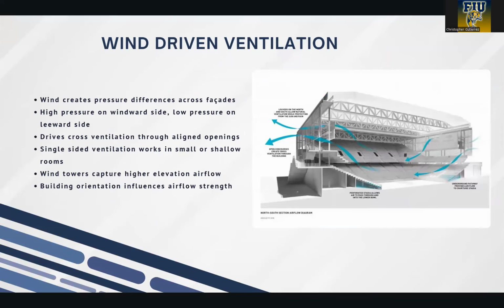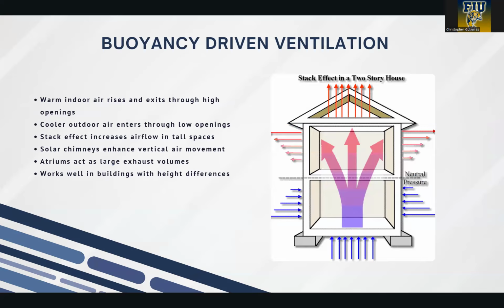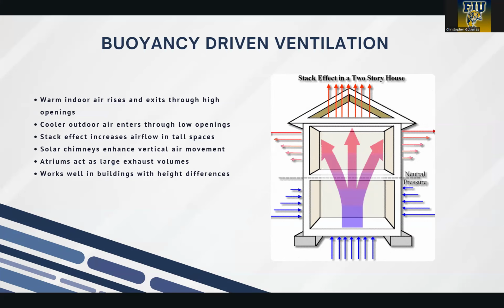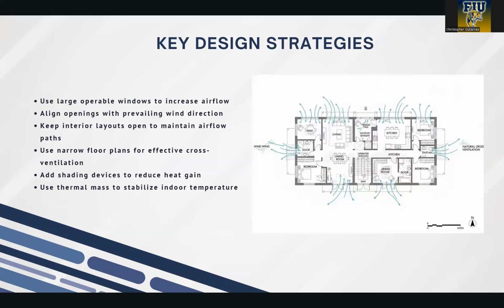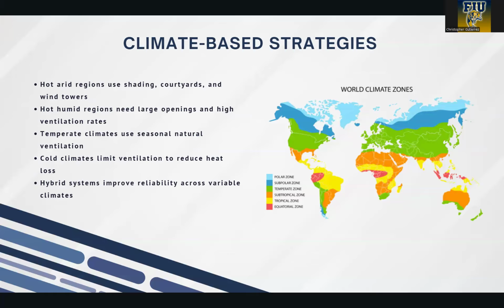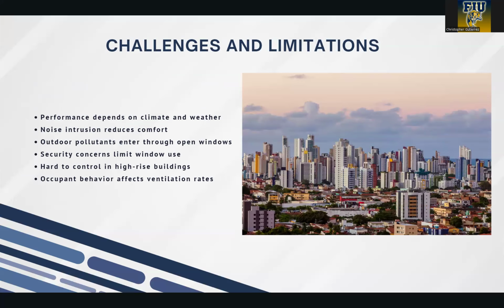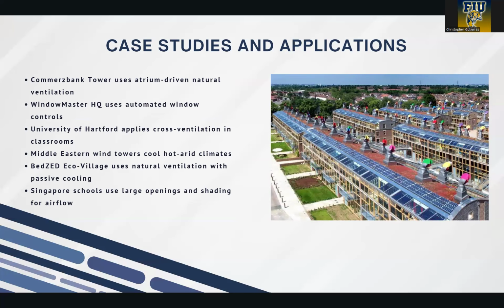Natural Ventilation in Building Design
This video presentation was created for CES 5587 Wind Engineering. It reviews the principles and applications of natural ventilation, including airflow mechanisms, key design strategies, climate influences, performance limits, and case study examples from real buildings.